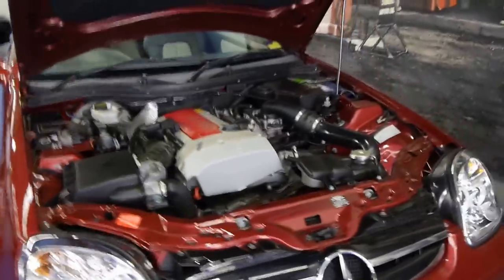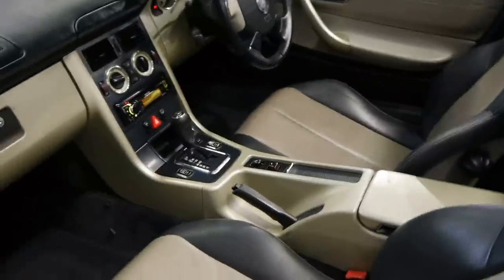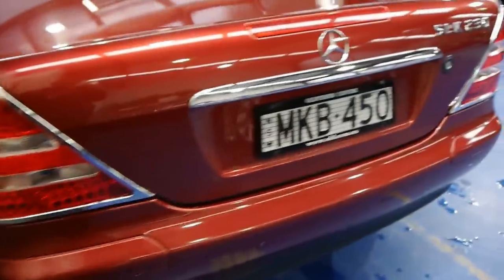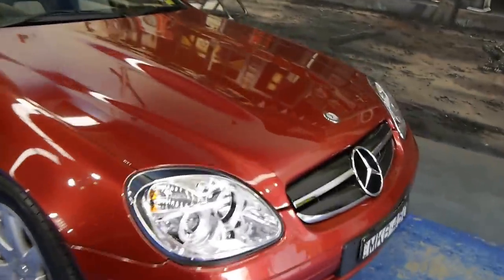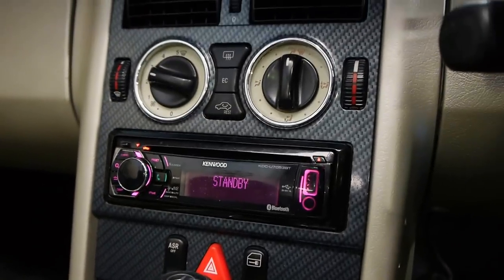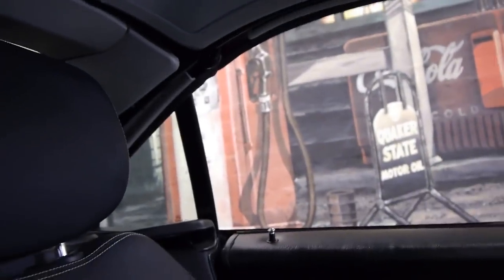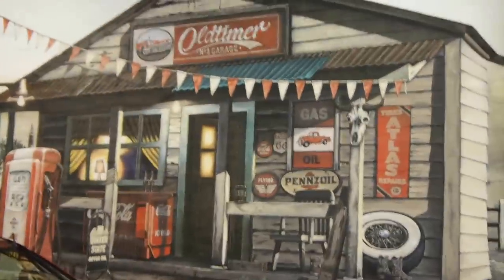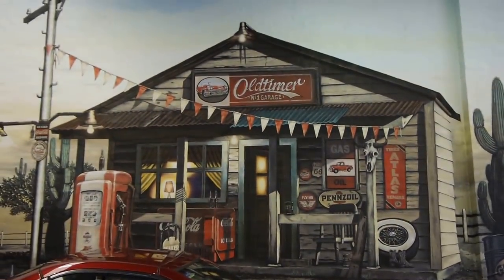Oldtimer Centre - Marrickville NSW